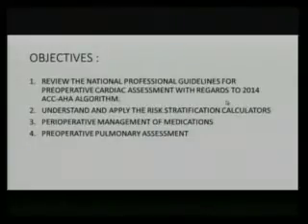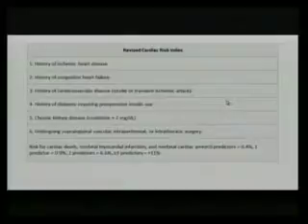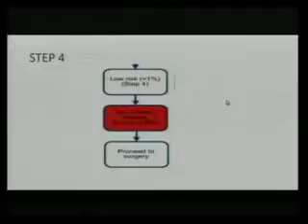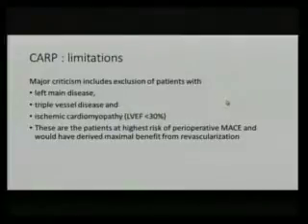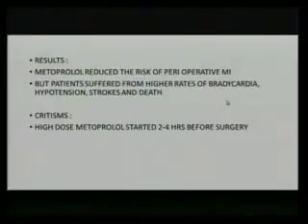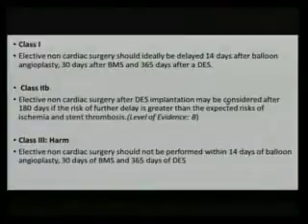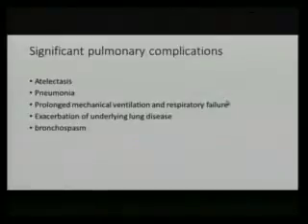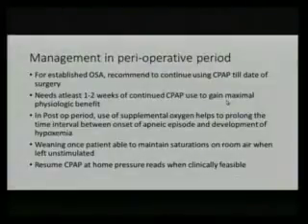Medicine Grand Rounds 10-18-16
"Preoperative Evaluation for Patients Undergoing Non Cardiac Surgery"
Ganesh Dhoble, MD
Assistant Professor of Medicine
Department of General Internal Medicine